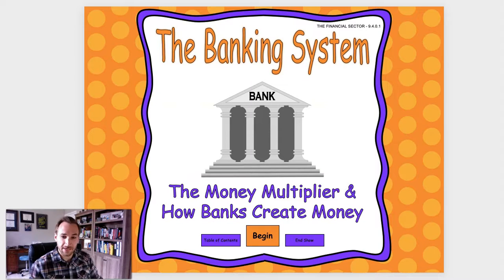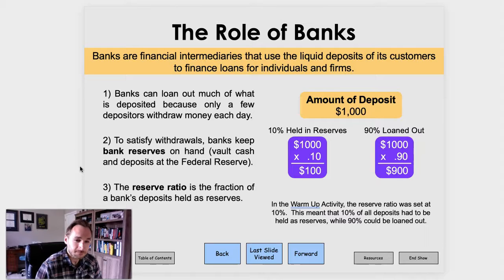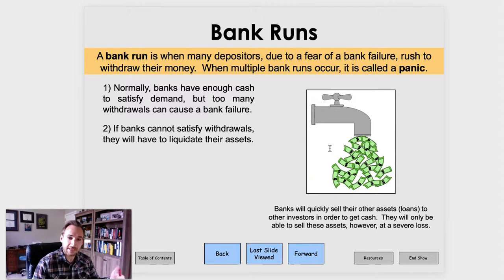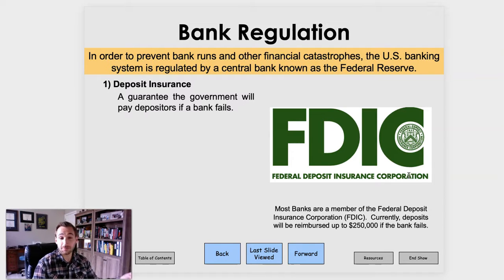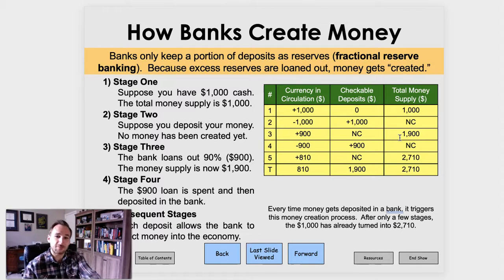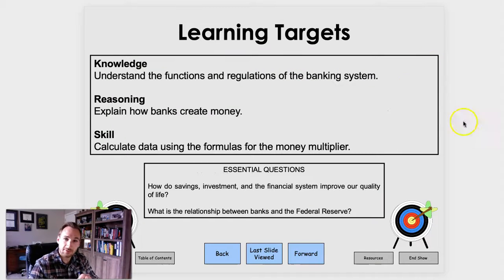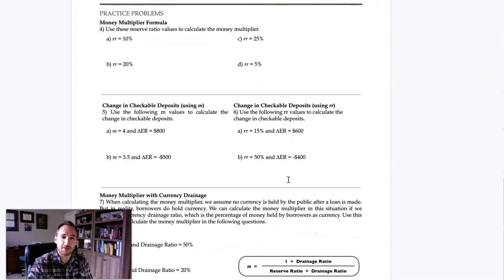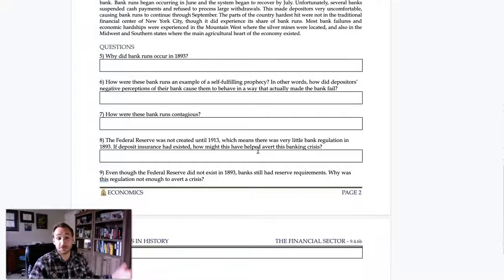Banking System Lecture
Lecture walk-through and some tips for completing the assigned material!